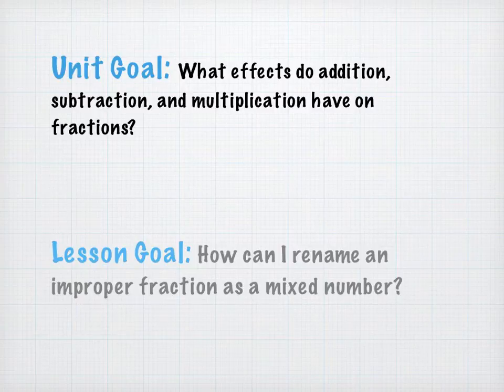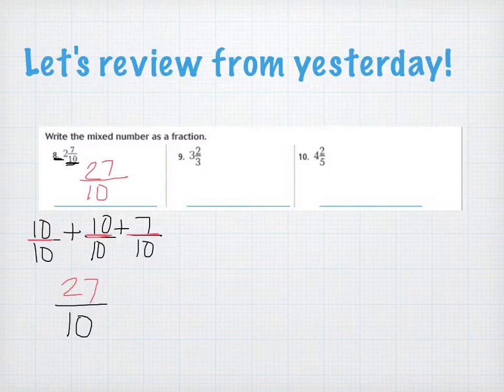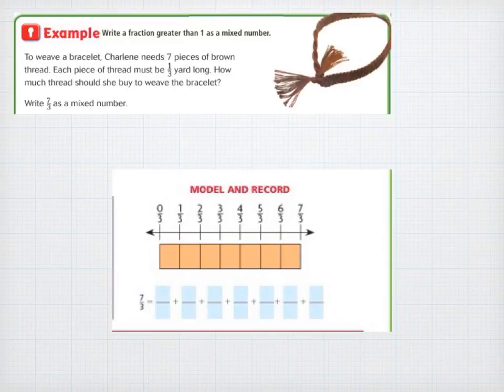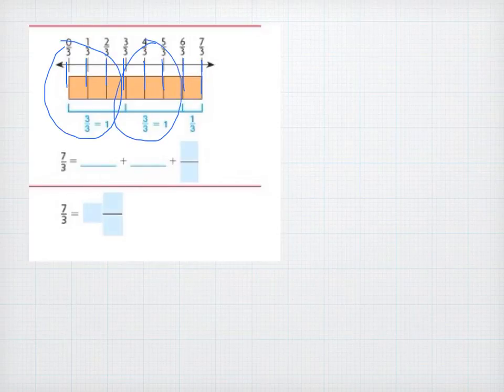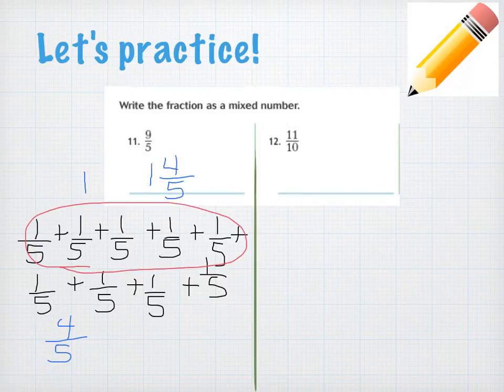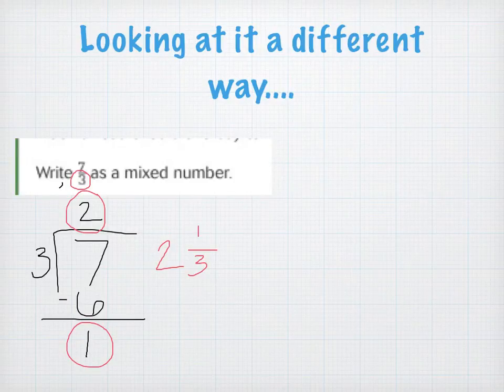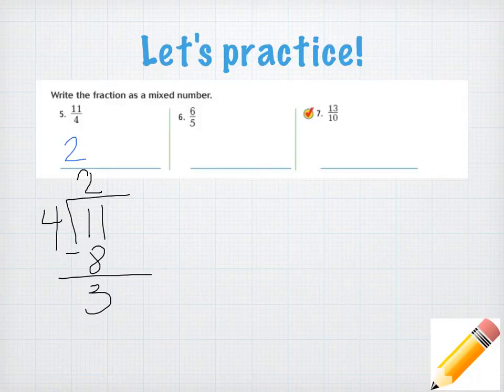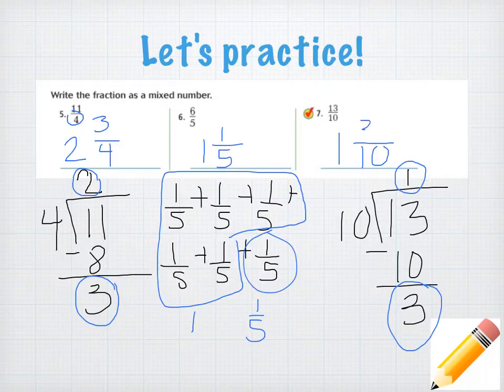Renaming Fractions and Mixed Numbers